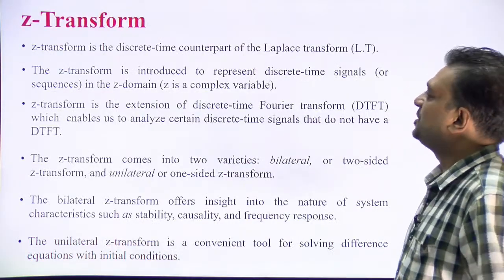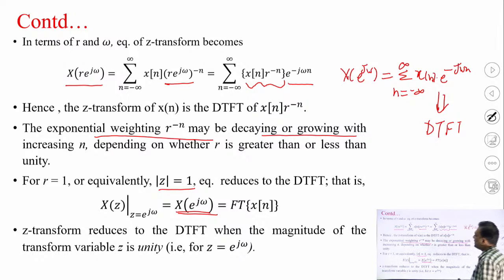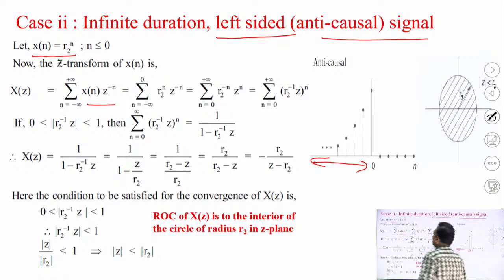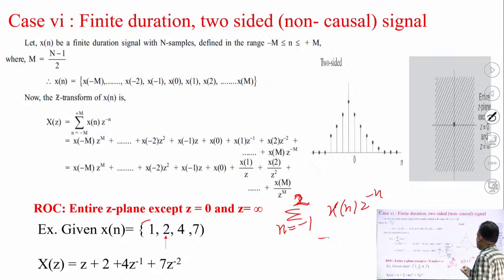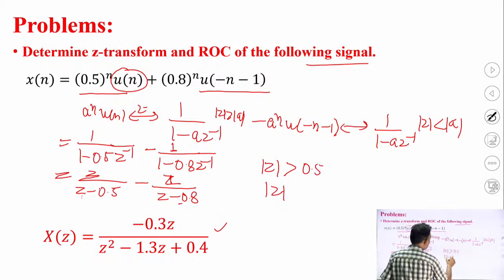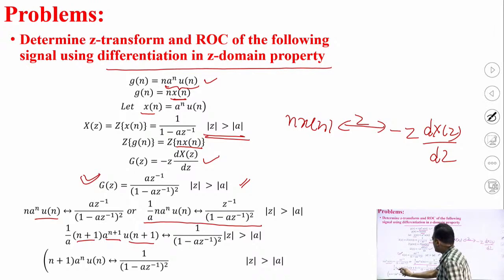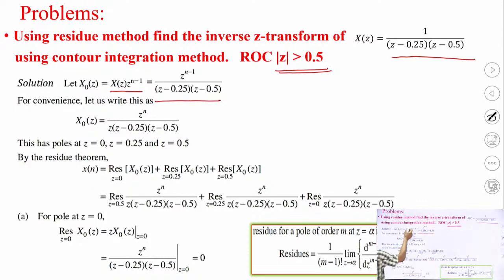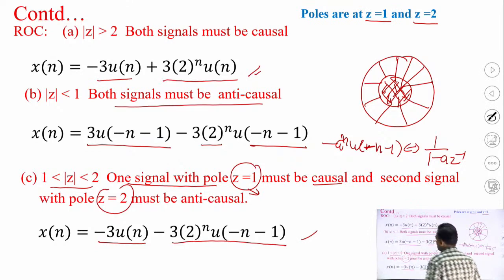Z-TRANSFORM & ITS INVERSE || SIGNAL SYSTEM || DR. AMIT GARG || AKGEC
In this video we will study z-transform of discrete time signals and its inverse.